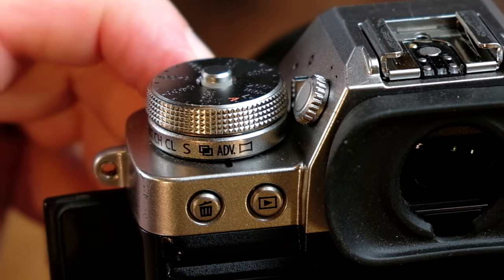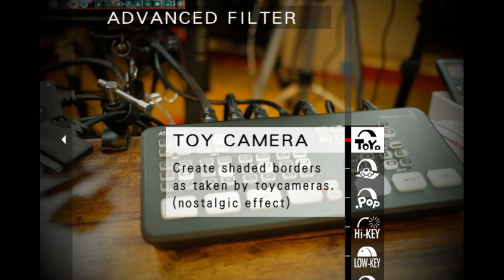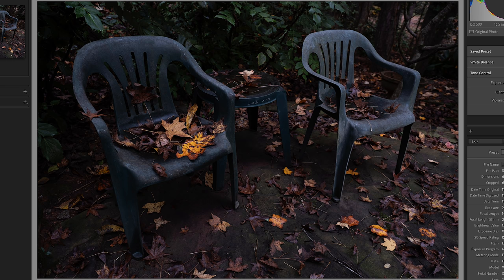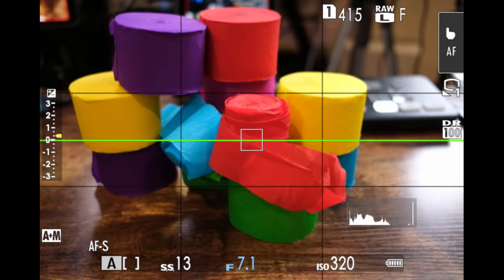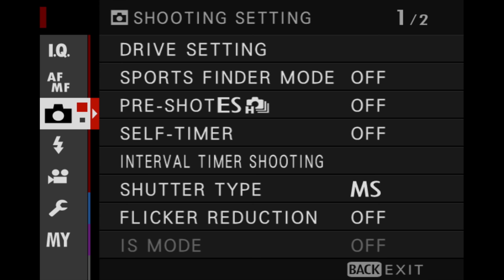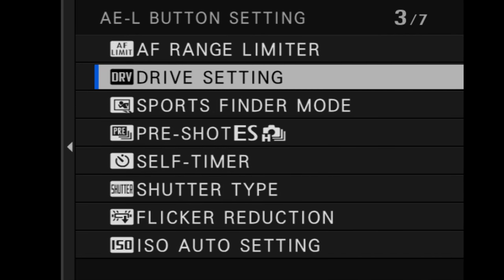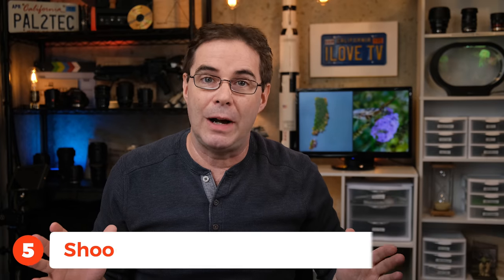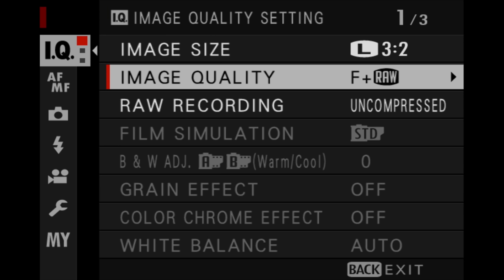Fujifilm Advanced Filters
Advanced filter setting in Fujifilm XT2, XT3, and XT4 cameras. Tips and recommendations for using the ADV filters menu setting.

🧰  Discounts on Services and Tools

📺  See These Videos!

1.
2.

PRODUCT REVIEW OR TO SEND SOMETHING:
pal2tech
1227 North Peachtree Parkway 165
Peachtree City, GA 30269
United States